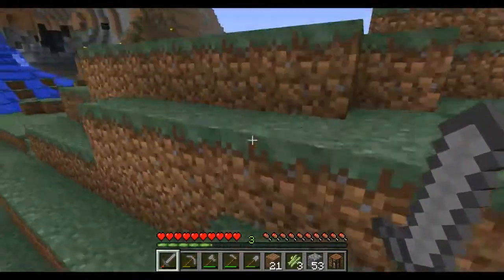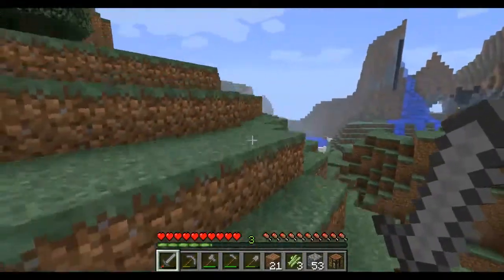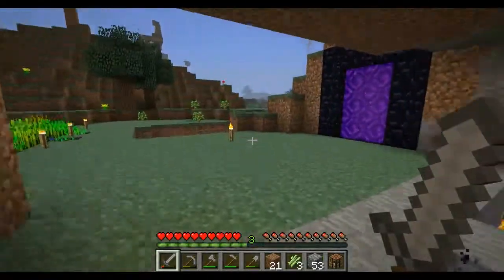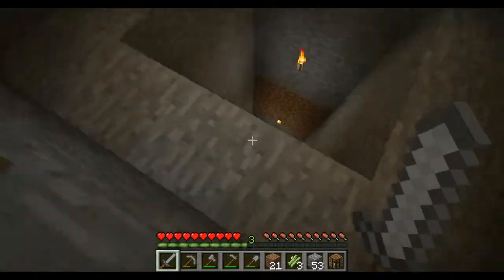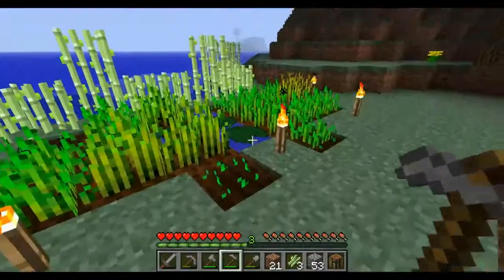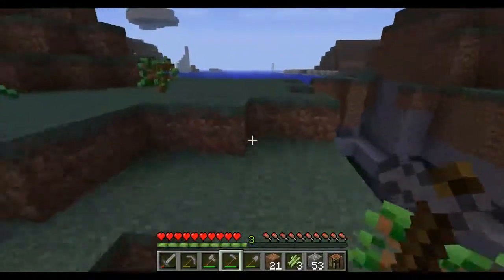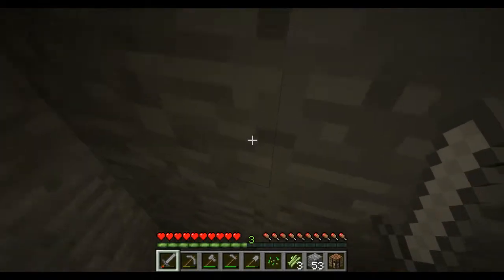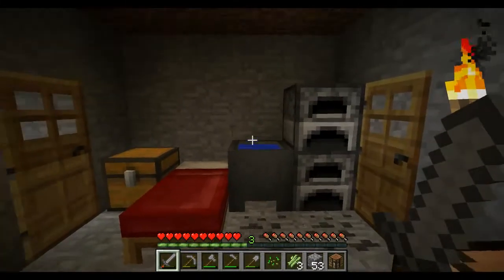Klegg Plays Minecraft - Part 2: Canyons and Updates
Is the sound better in this one? Next video will have more fun now that my home base is set up.